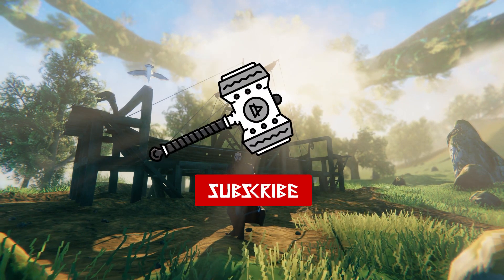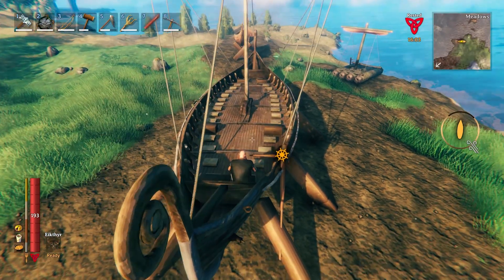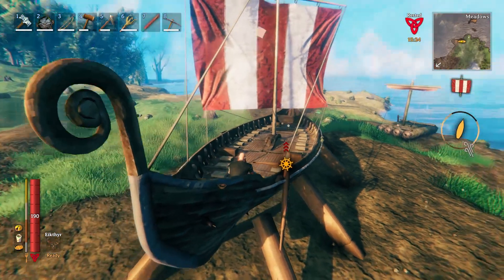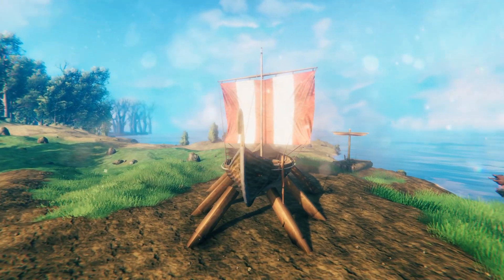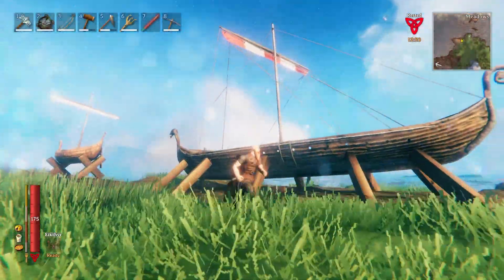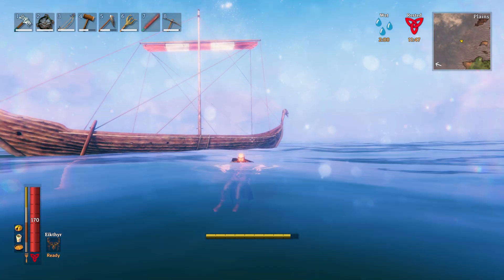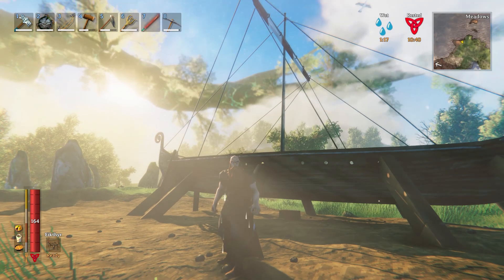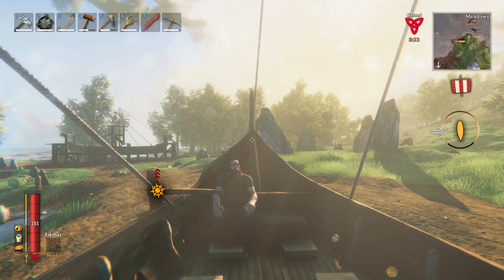What Happens When You Open Sails On Land?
Answering a question from the comments about what happens when you man the rudder and open the sails on land or in drydock.

Panasonic Lumix GH5S DSLR Camera

Zoom H4n Pro Audio Recorder

GoXLR Mini Mixer